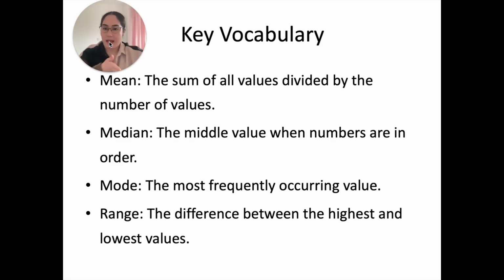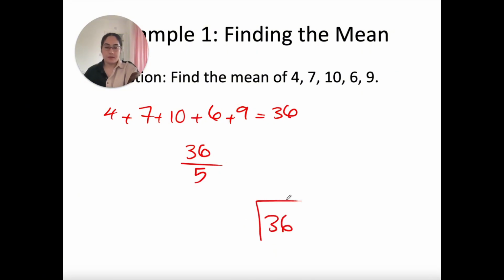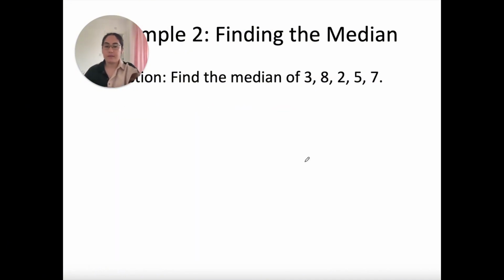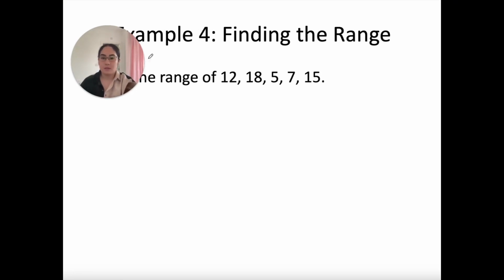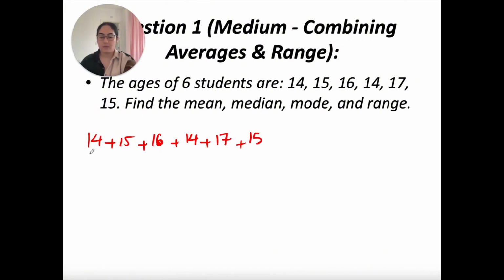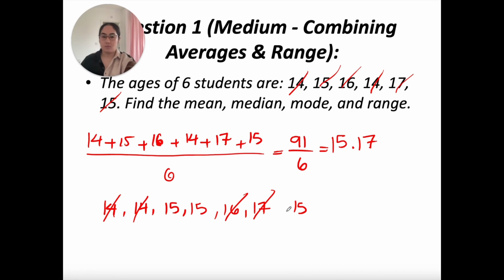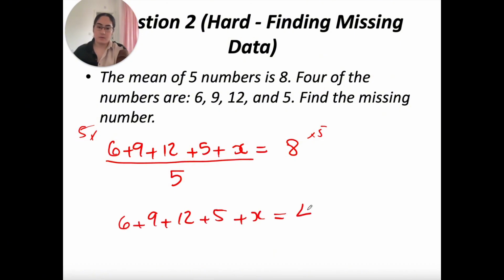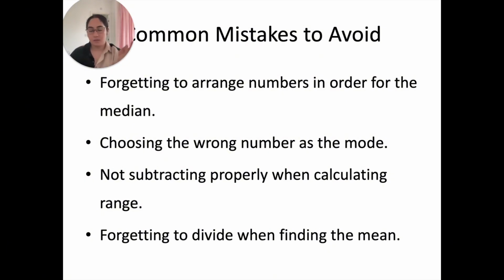Mean, Median, Mode & Range Explained | GCSE Maths Revision Tutorial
Learn how to easily calculate the mean, median, mode, and range in this GCSE Maths revision tutorial. We break down each concept step-by-step with simple examples, so you'll be ready to tackle exam questions with confidence.

Mean: How to calculate the average of a set of numbers.
Median: How to find the middle value in an ordered data set.
Mode: How to identify the most frequently occurring number.
Range: How to determine the difference between the highest and lowest values.
Step-by-Step Examples: Practice each concept with real exam-style questions and solutions.

Whether you're revising for a GCSE Maths exam or just brushing up on the basics of averages and range, this video will give you a clear understanding of these core statistics topics. By the end, you'll be able to confidently calculate each measure and know when to use mean, median, mode or range to analyze data.